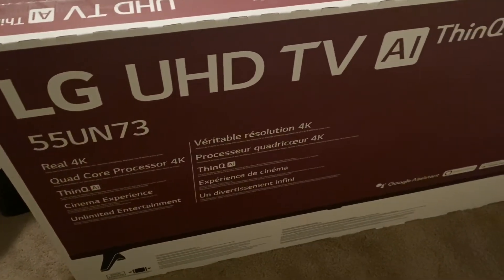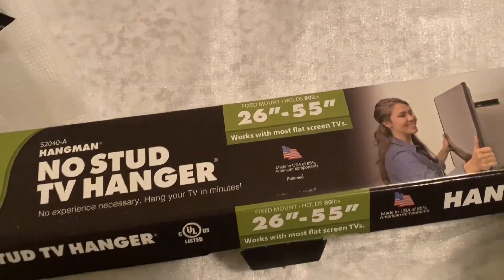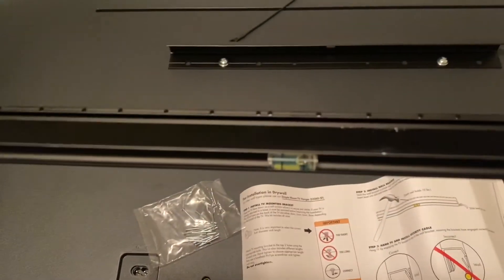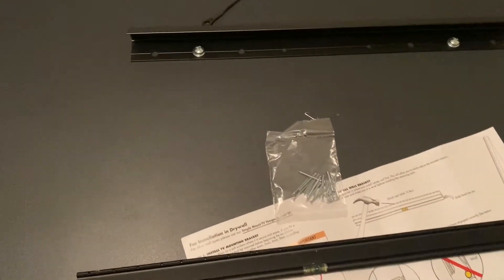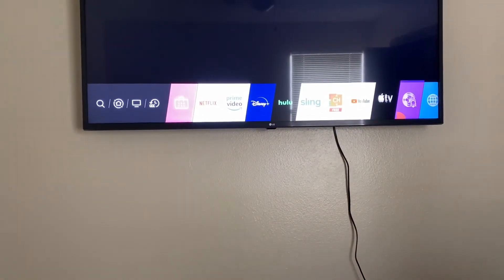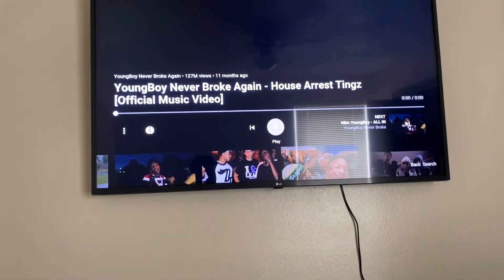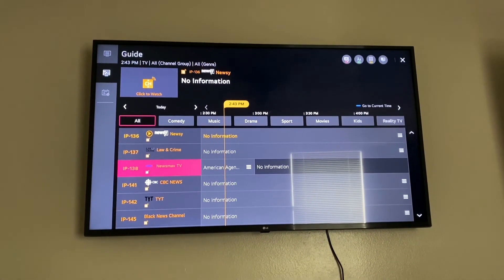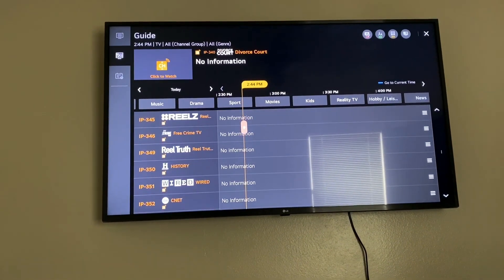LG 55UN73 + NO STUD TV MOUNT | INSTALLATION + REVIEW + FIRST IMPRESSIONS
Hope you guys are staying away from each other and washing your hands ❤️

Thank you guys for all of the support, it is greatly appreciated!

Check out The CookieGrandson Podcasts (available on all MAJOR podcasting platforms)